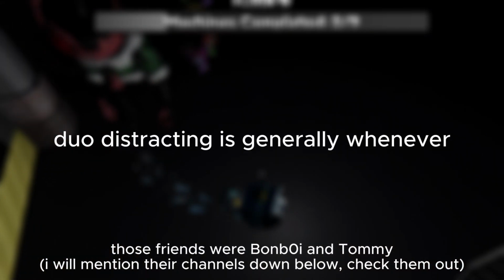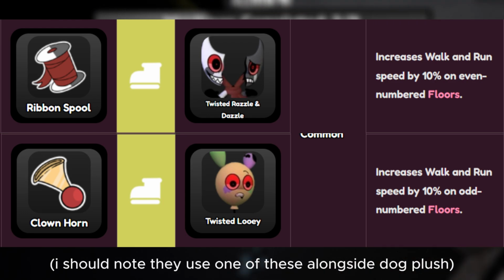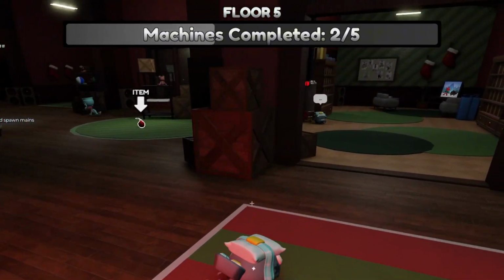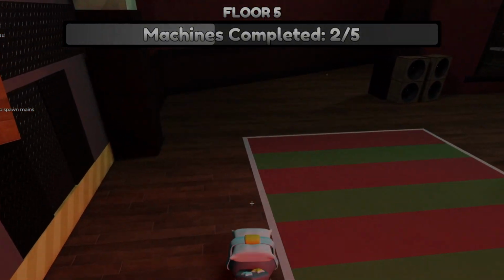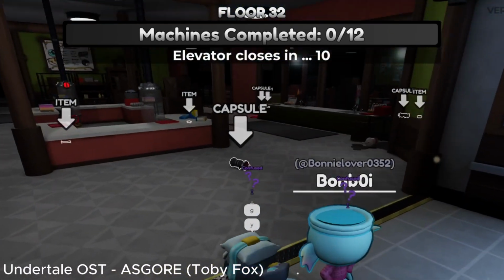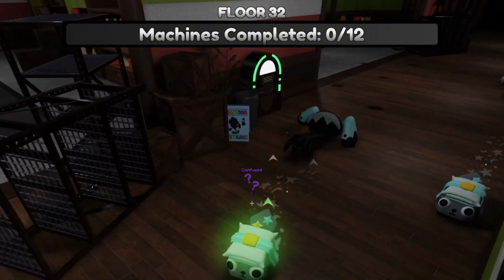The WORST Duo Distracting run I've ever experienced (How to Duo-Distract)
This video was fun to make, maybe I can do this again now that the christmas event is over (thank god)